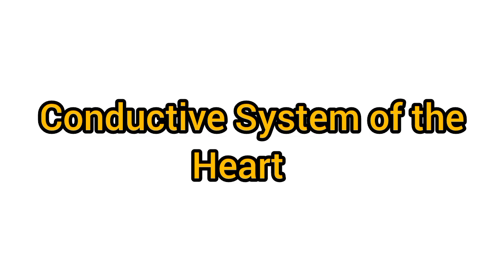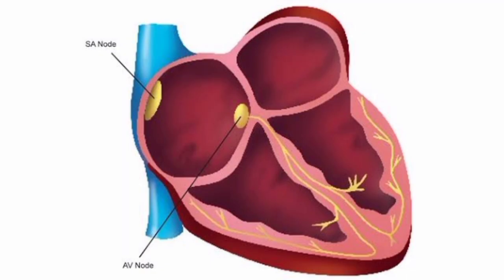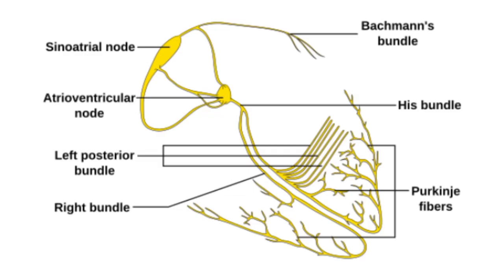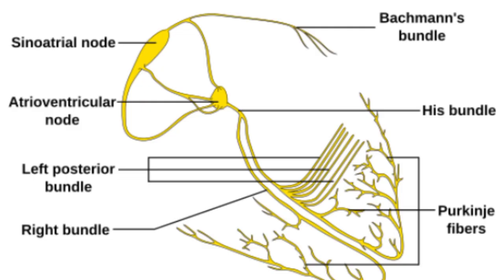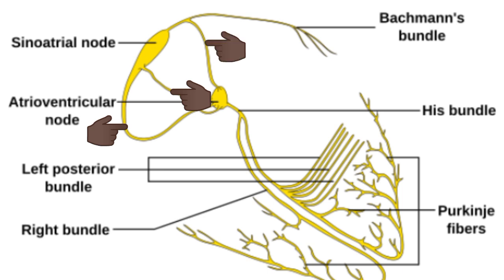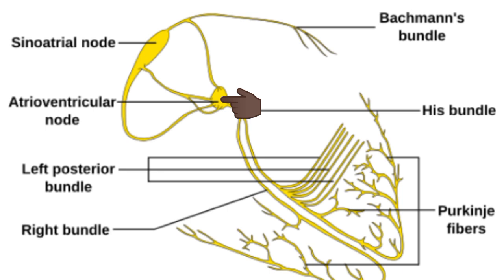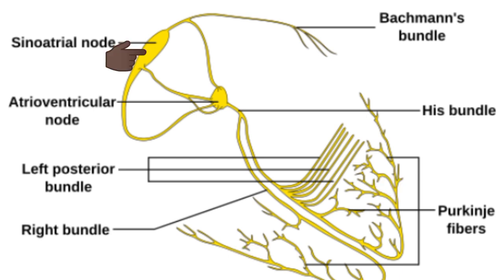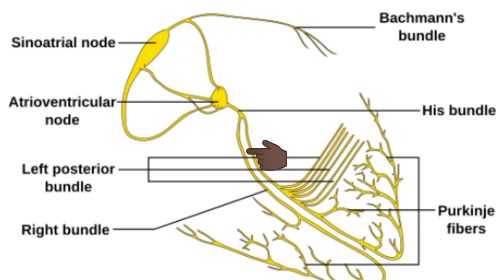Conductivity of the cardiac muscles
The conductive system of the heart. physiology anatomyandphysiology heart @Uduaklectures